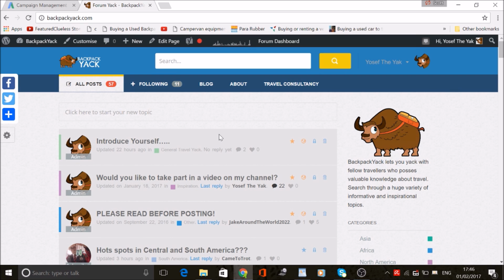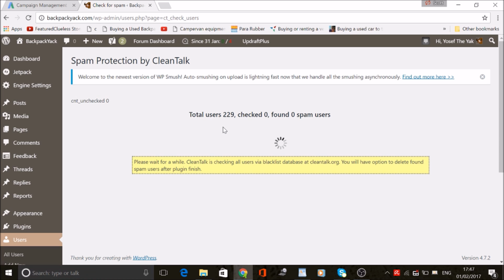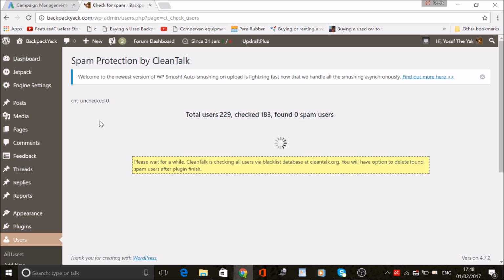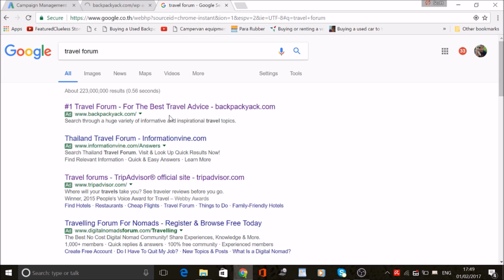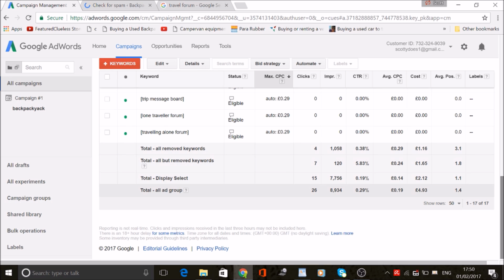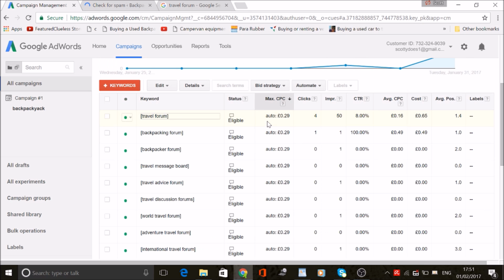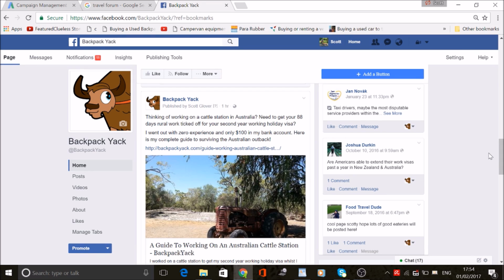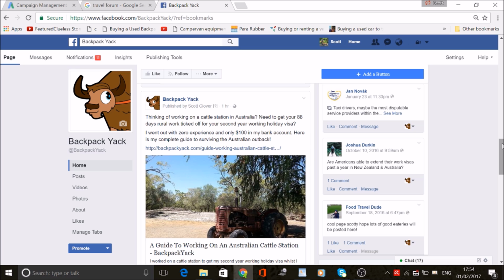HOW I'M BUILDING AN ONLINE BUSINESS!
Join a fun community of travellers where you can ask questions, share stories and contribute your best travel tips!!

How I'm building my online business which is a travel forum that will one day be a huge hub of information for backpackers.

FOLLOW ALY - AKA PSYCHOTRAVELLER

FREE ACCOMODATION CREDIT